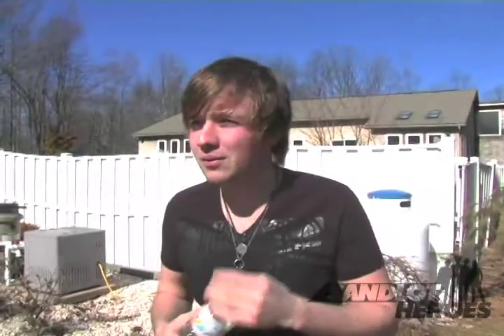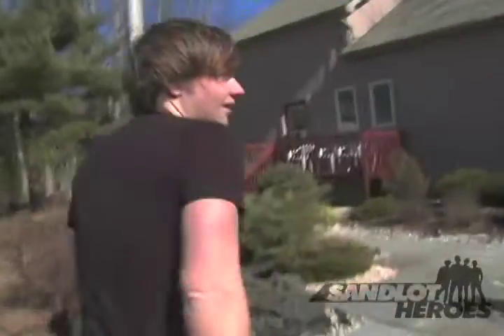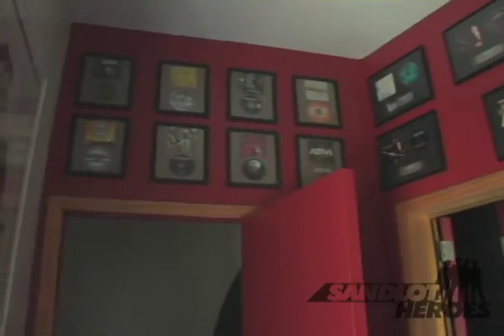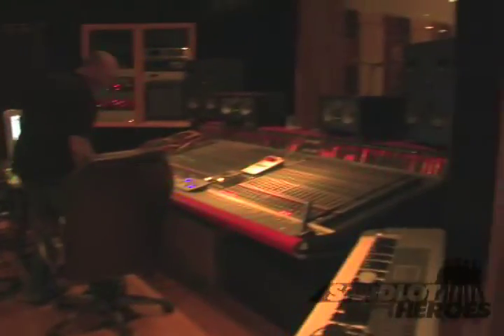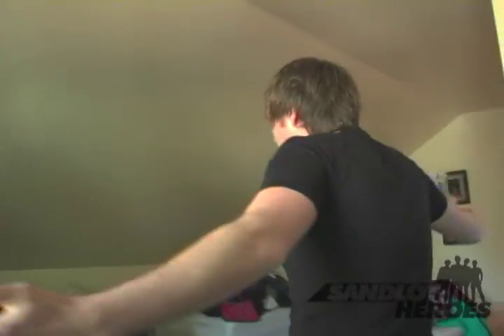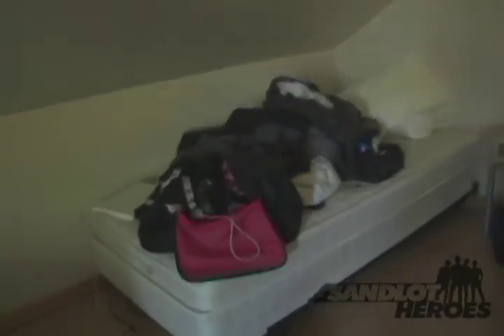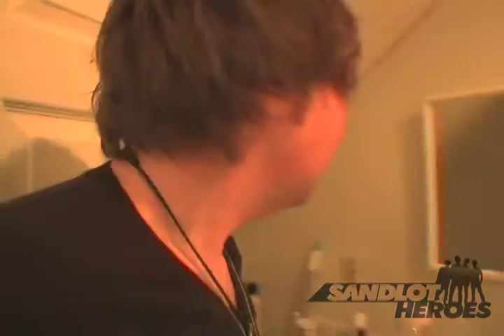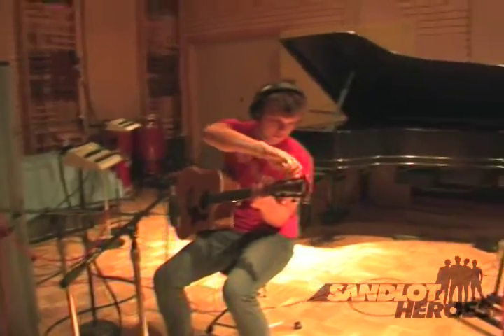Sandlot Heroes Video Blog 5 (studio tour)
Tour of our living quarters in Soundmine studio